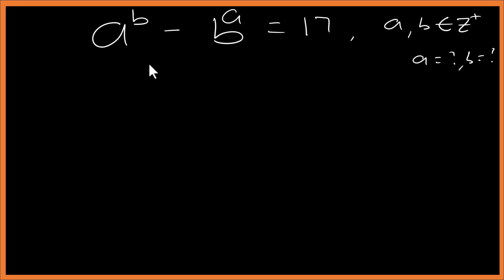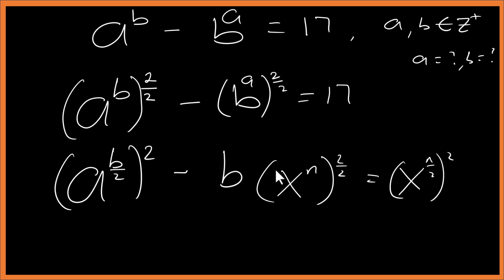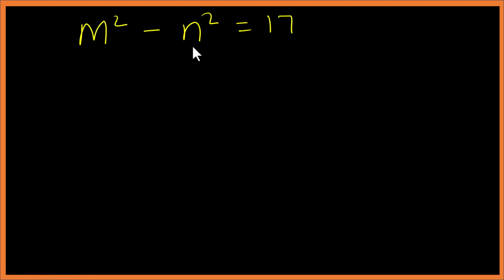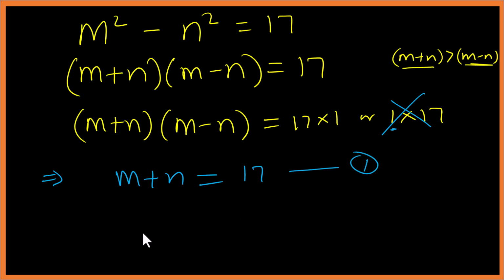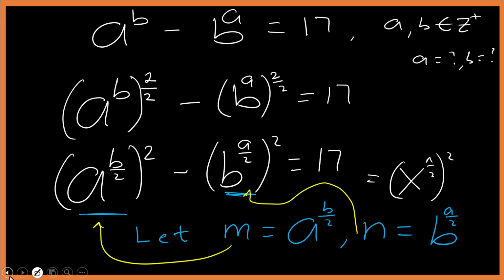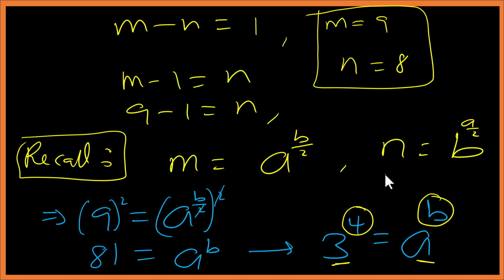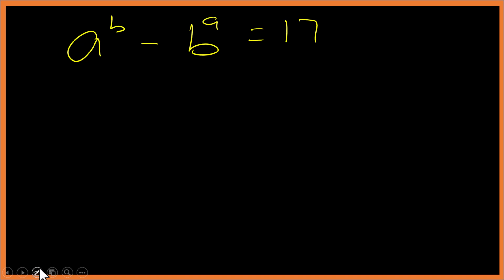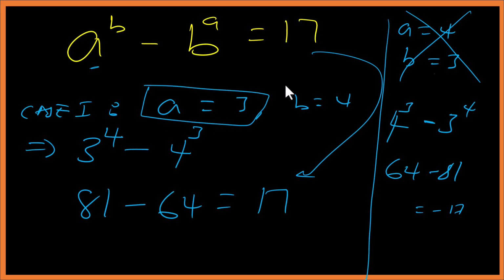Mathematics Olympiad USA , MADE EASY | Solve For a and b